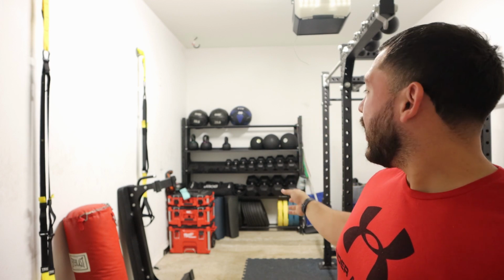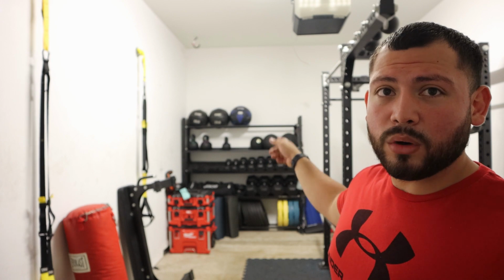How to Start a home Gym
Hey guys! I make truck vlogs and fitness vlogs for anyone who is interested and wants to follow along. My first goal is 100 subs and after that who know where this channel will go.